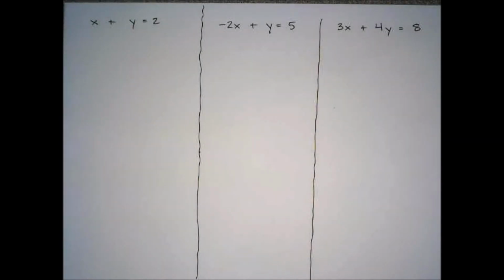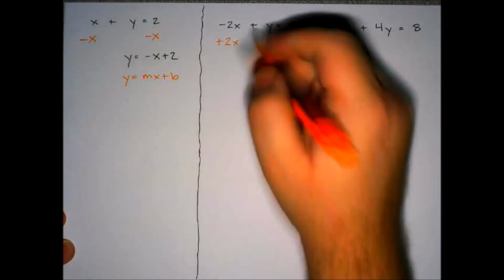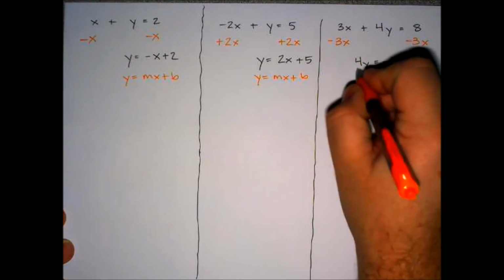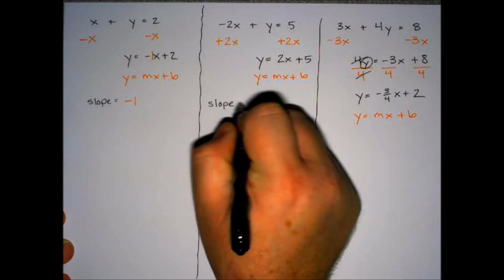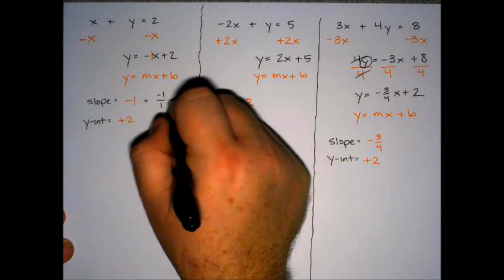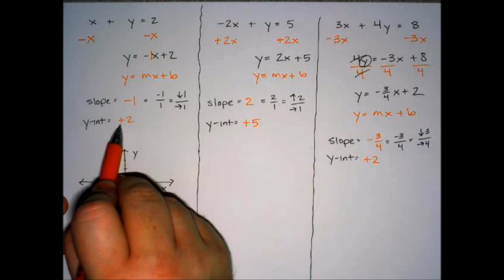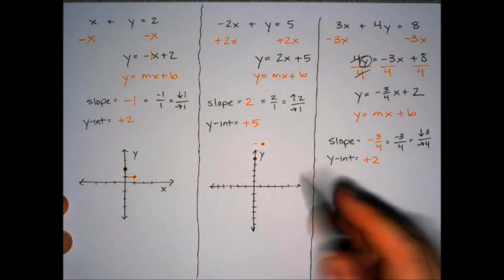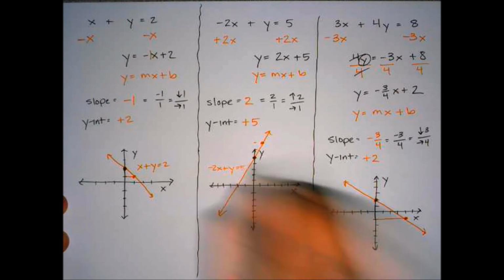Comparing the Graphing of Three Different Linear Equations in Standard Form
This video shows a side-by-side comparison of graphing linear equations in standard form.